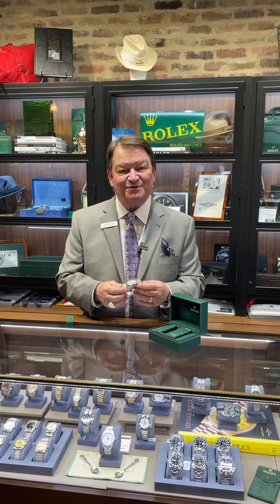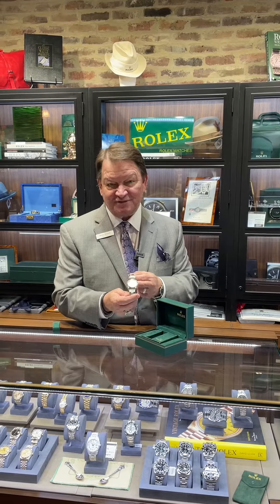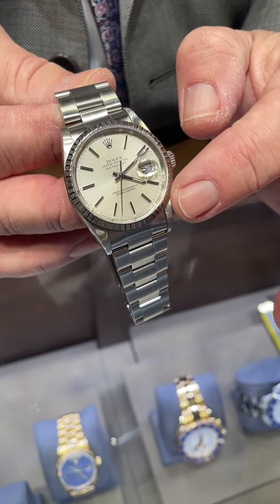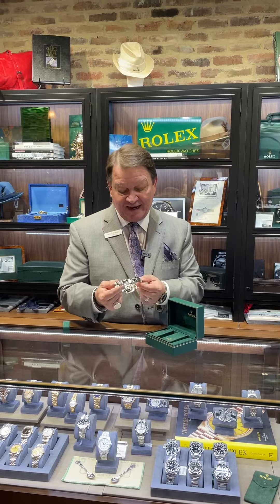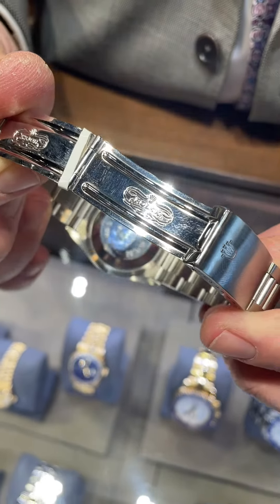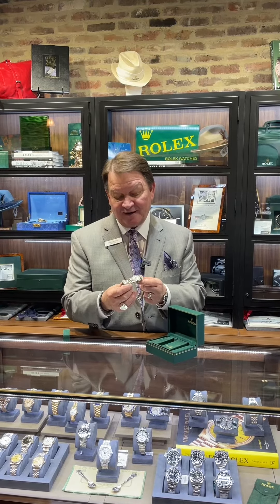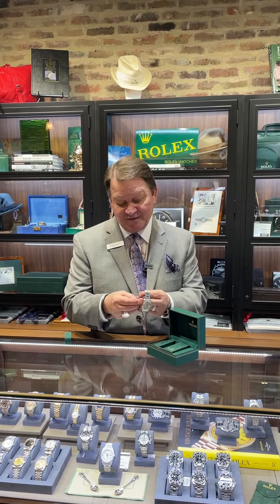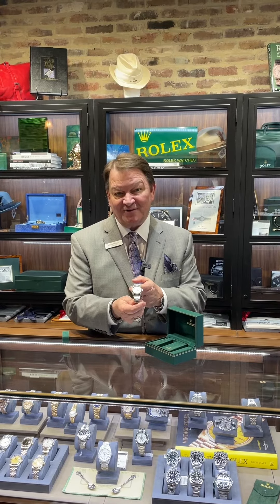Watch Collector Alert: 1997 IBM Rolex Datejust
Come see the rest of the Bailey's Certified Pre-Owned Rolex at Fox & Bailey.